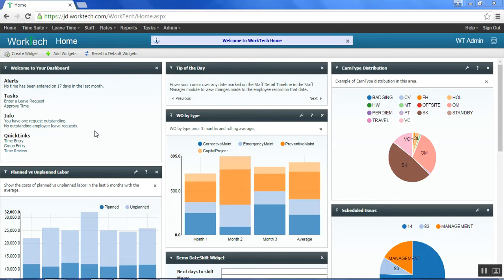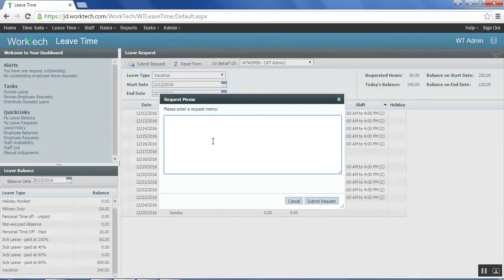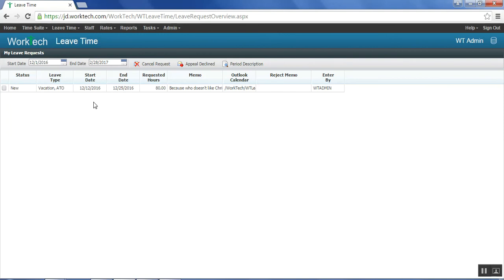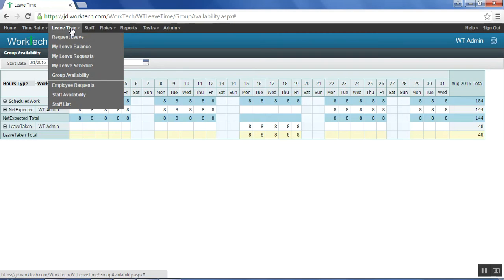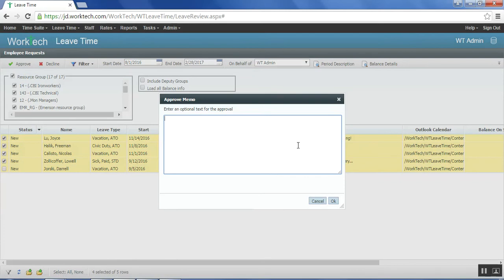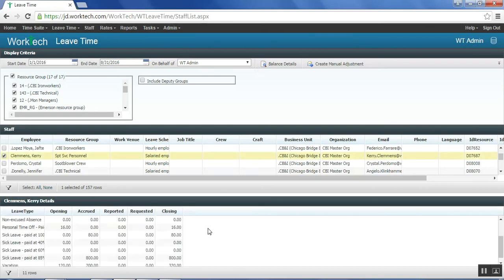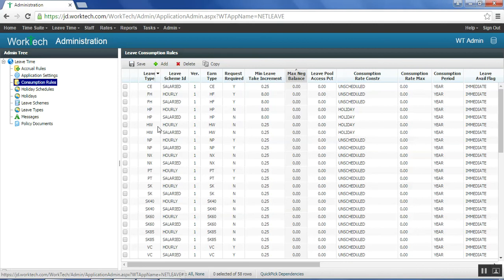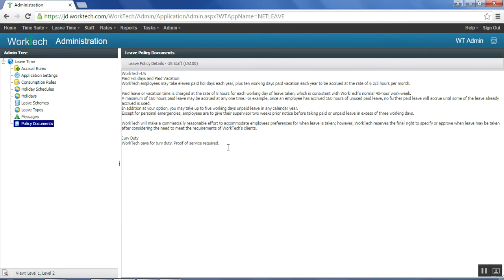LeaveTime extended demo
Timeline:

Intro 0:00
Leave Requests 0:38
Leave Balance Module 2:44
Outstanding Leave Requests 4:05
Leave Schedule 5:08
Group Availability 5:26
Leave Approval (for supervisors) 7:06
• Employee Requests 7:23
• Staff Availability 9:25
• Staff List/Available Employee Leave Time 11:26
• Manual Adjustments 11:56
Customization Capabilities 12:41
• Accrual Rules 13:21
• Consumption Rules 13:45
• Holidays 14:19
• Independent Holiday Schedules 14:47
• Leave Types 15:21
• Policy Documents 15:51
Compatibility 16:20